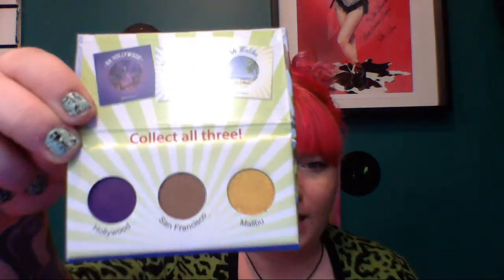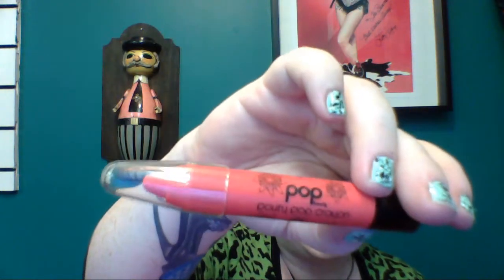ipsy unboxing july 2013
products in bag-

lip pencil
hair spray
sunscreen
face scrub
eyeshadow pallete